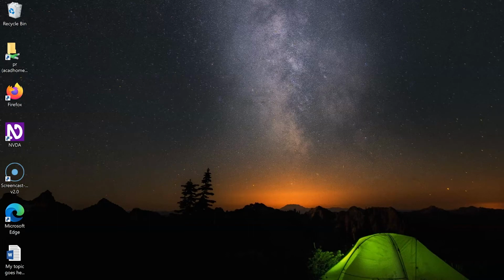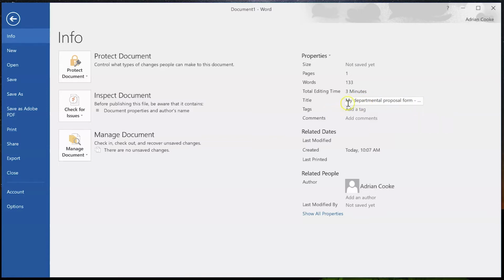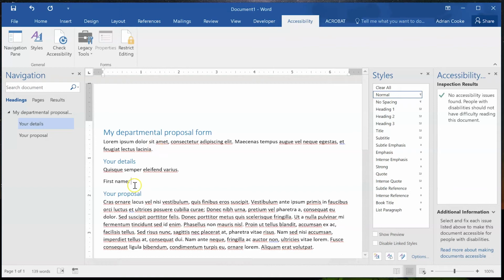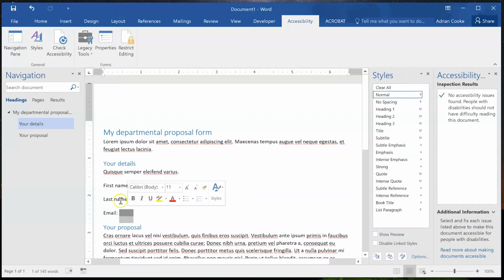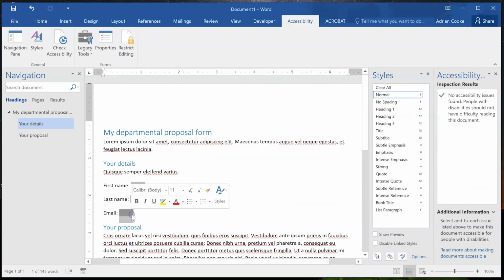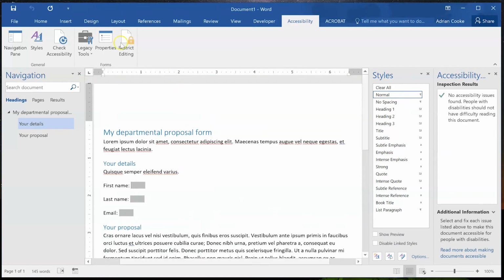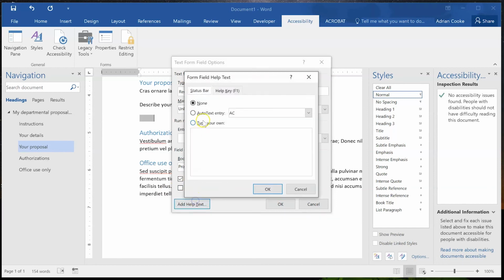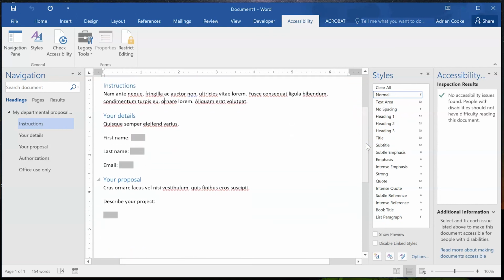Creating accessible forms in MS Word (PC version)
How to configure Word for creating accessible, structured documents, and adding fields that can be navigated by screen readers. Topics covered:

00:15 - Configuring Word with a Custom Tab
02:48 - Adding/editing document Title
05:08 - Heading structure
07:20 - Changing default Styles
09:16 - Adding fields
10:16 - Field properties and labels
13:58 - Testing the form
20:30 - Create a custom Style
22:36 - Keyboard navigation